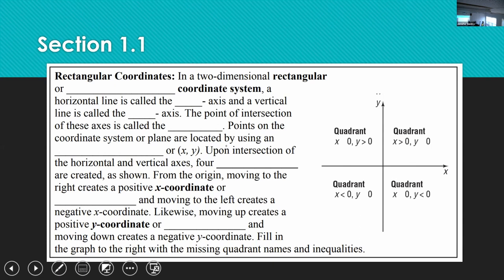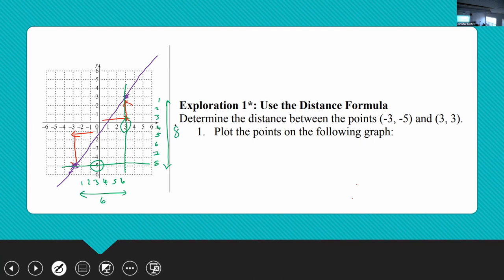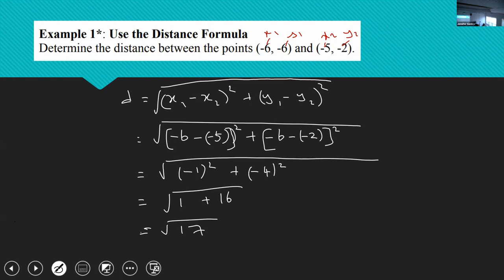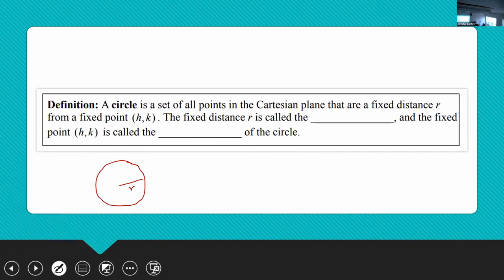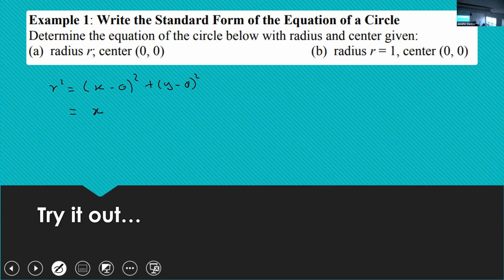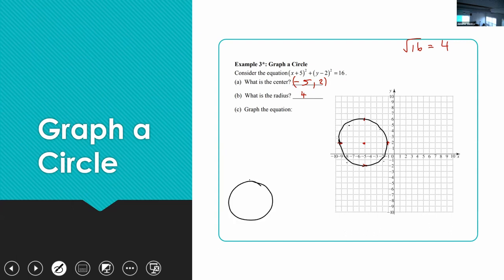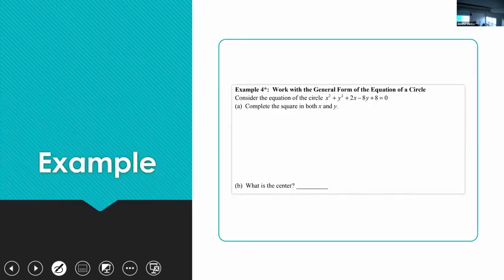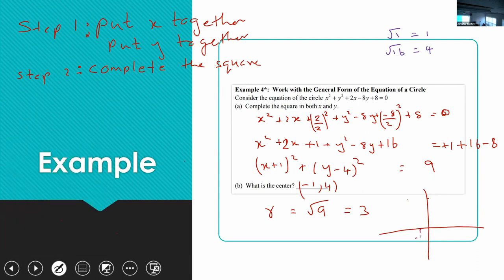College Algebra/Pre-Calculus - Chapter 1 Exam Prep